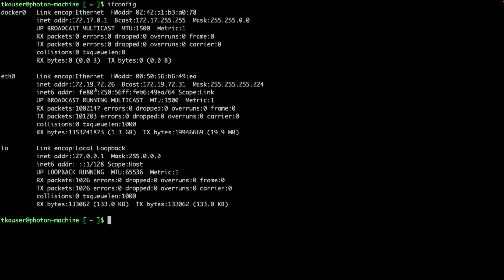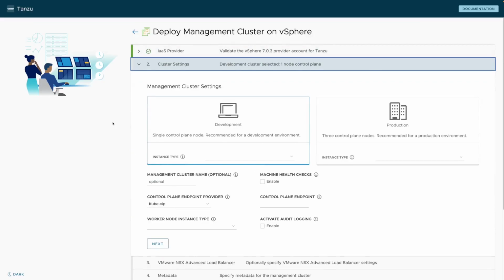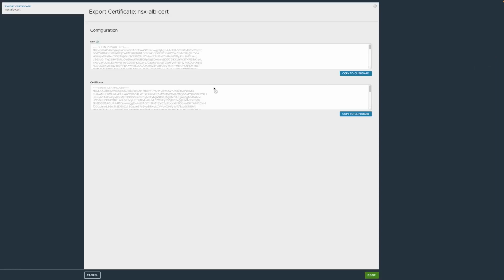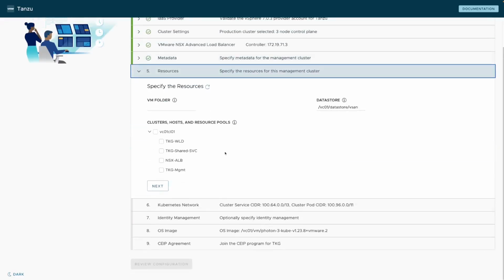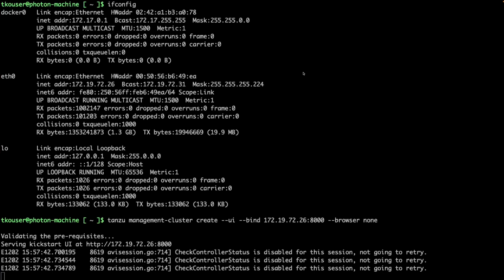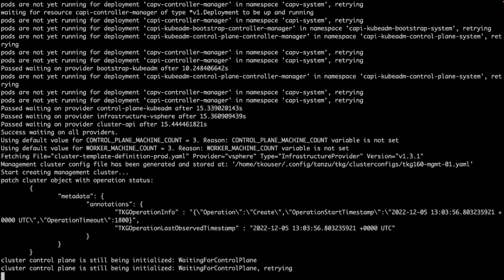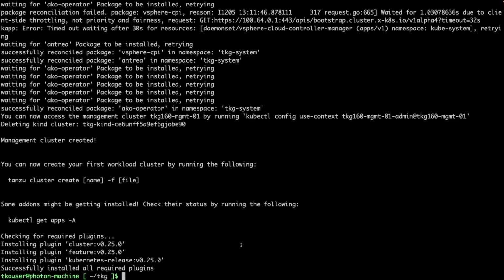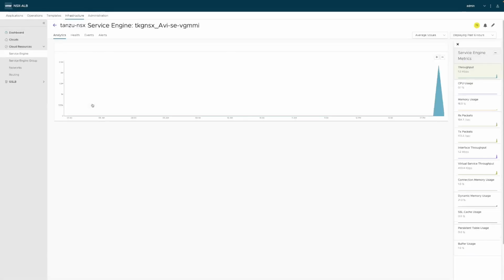7. Deploy Tanzu Kubernetes Grid Management Cluster